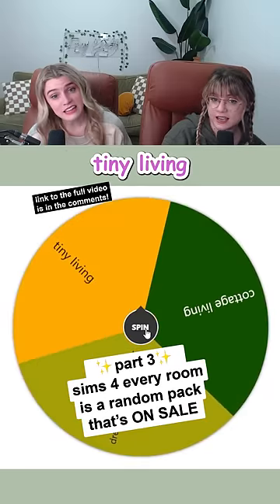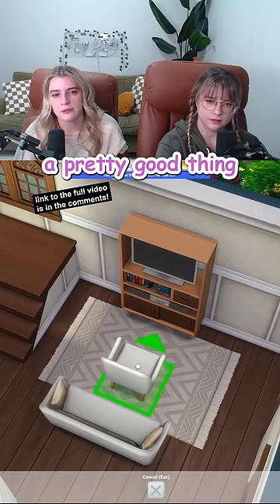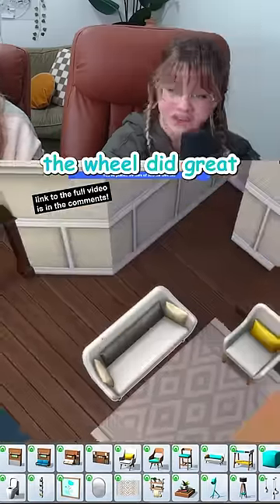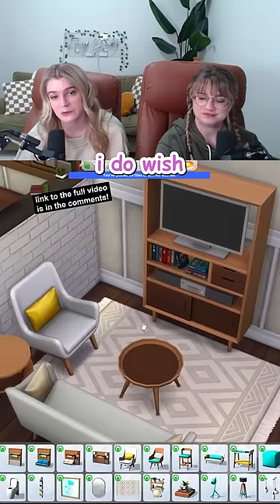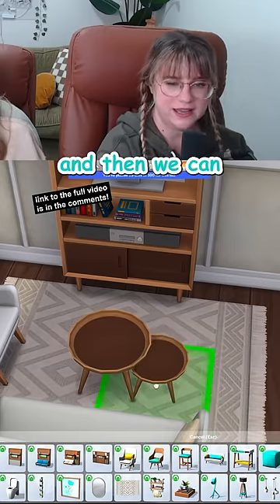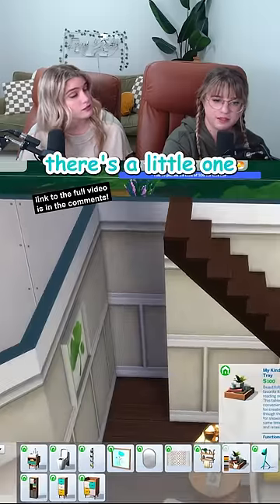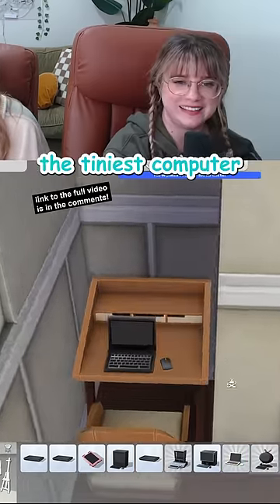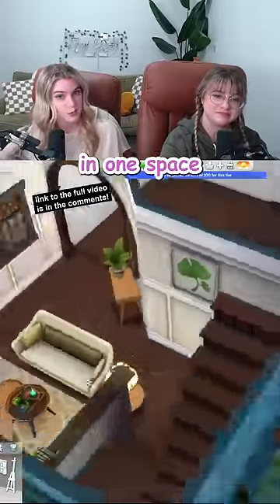wait for the tiny living coffee table hack!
we built a house in the Sims 4 where we spun a wheel to decide a random pack for every room of this adorable cottage. this is the living room where we have an amazing coffee table hack!